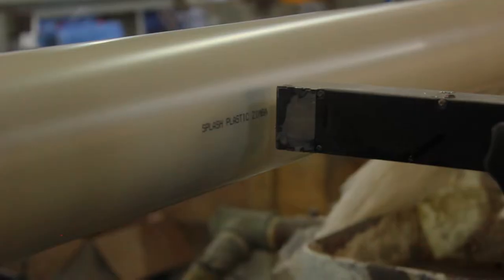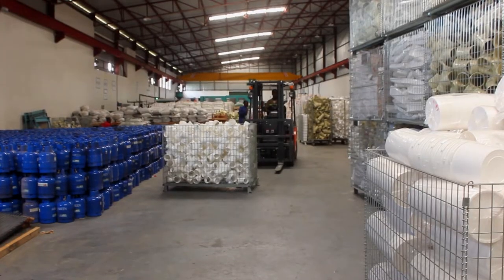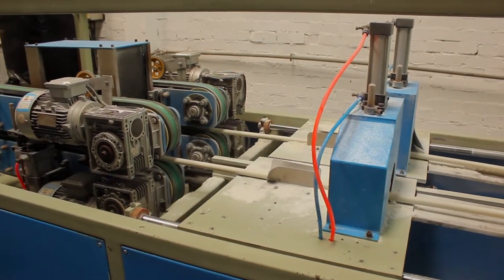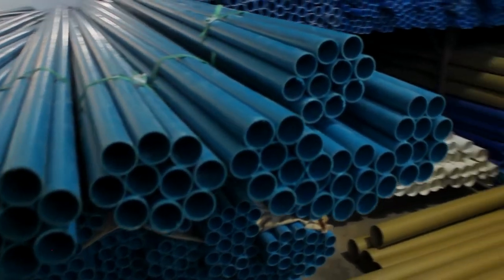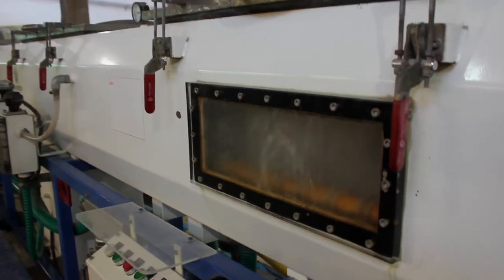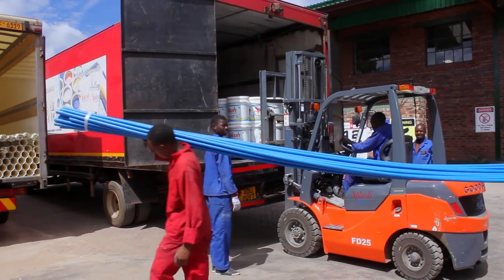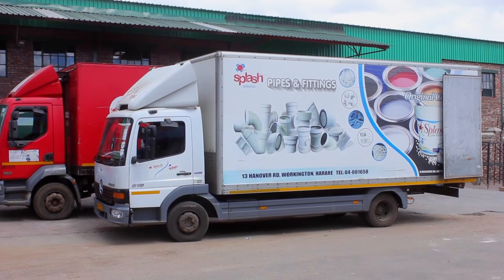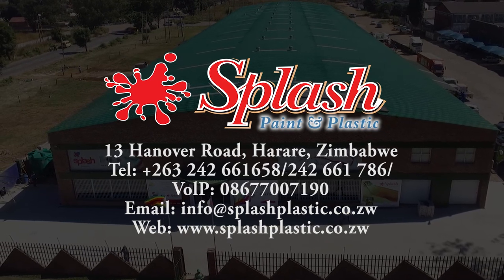Splash Paint & Plastics Documentary